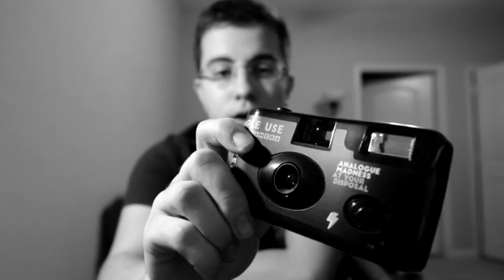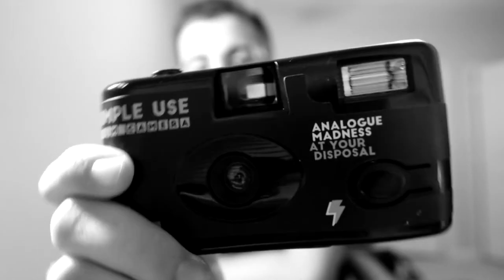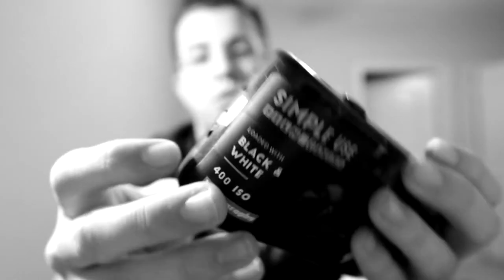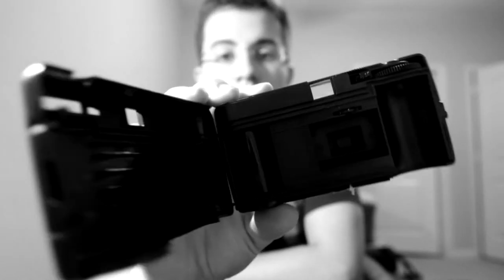Disposable Camera Project Retrospective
In my first appearance in front of the camera on Timeless Streets, I take a look back at my 6 week-long disposable camera project and share some insights on how these hidden gems perform on the street.